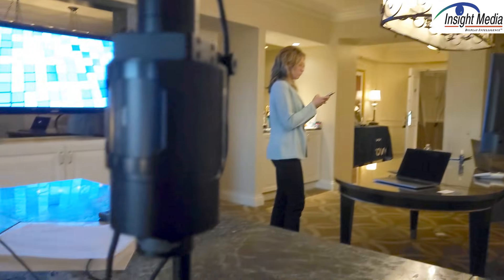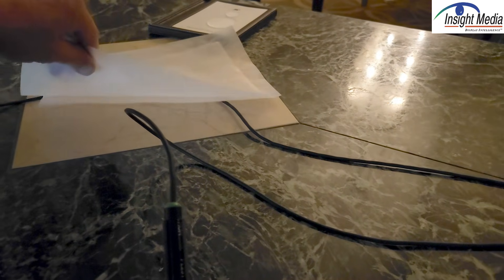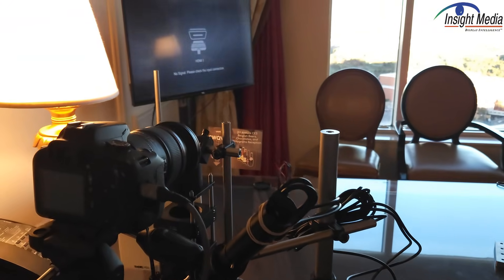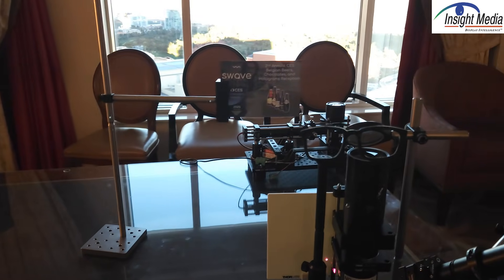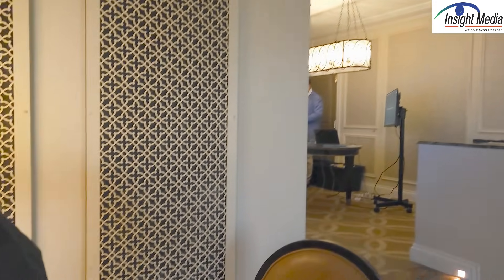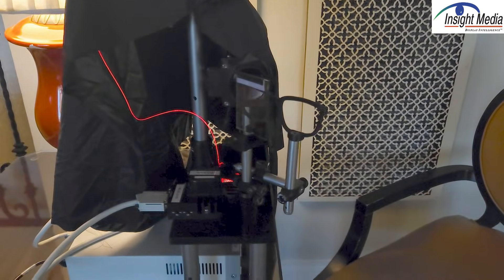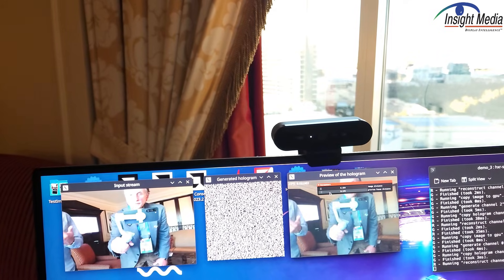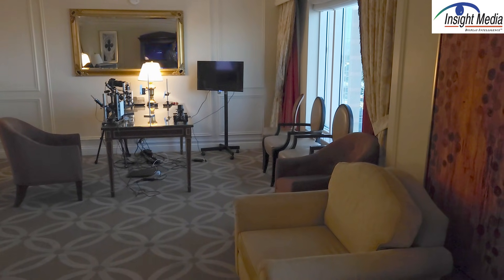SWAVE Shows Progress with it's Holographic Modulator for AR at CES 2025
SWAVE is developing a new type of holographic spatial light modulator based on phase-change memory materials. At CES 2025, it showed the results of a new modulator that uses a color filter and can encode two planes of information. Several demos showed this, along with a monochrome red demo of an AR glasses application that featured a holographic element to redirect the light to the retina. SWAVE also has developed simulation software to model the performance of the device.